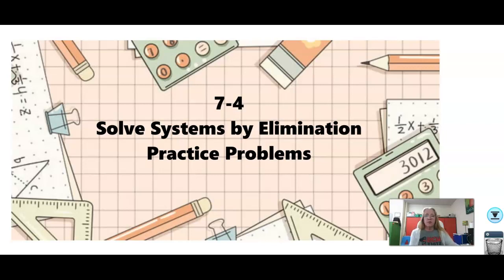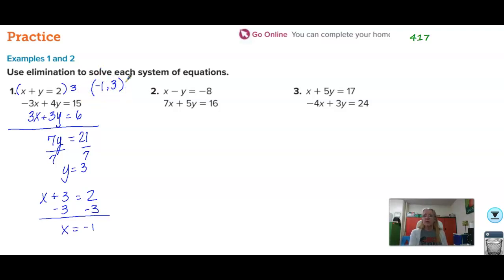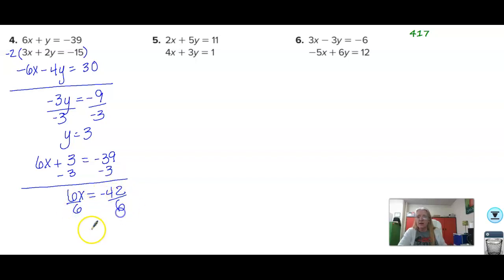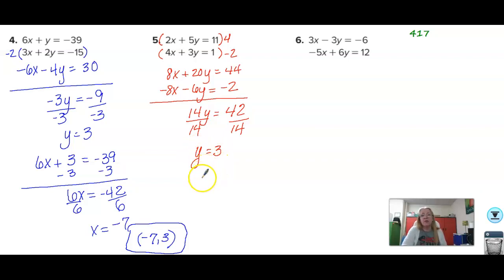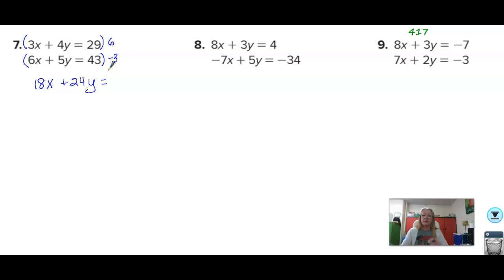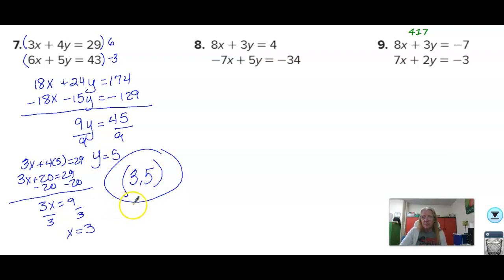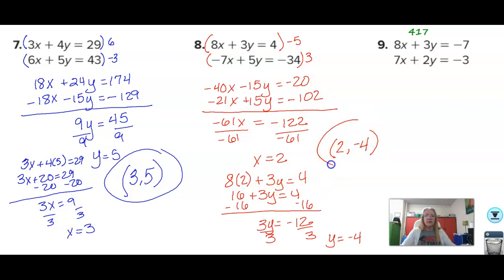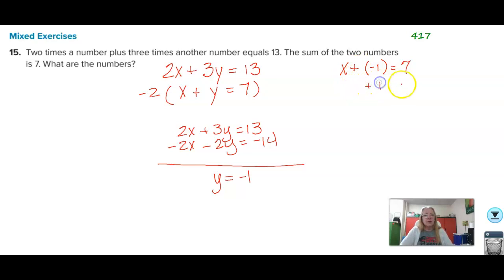7-4 Elimination by Multiplication Practice Problems